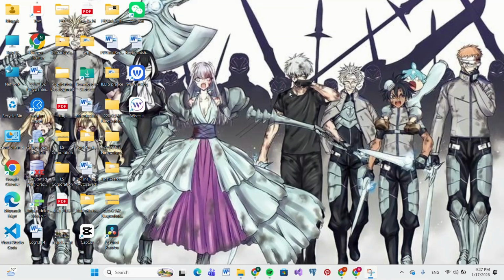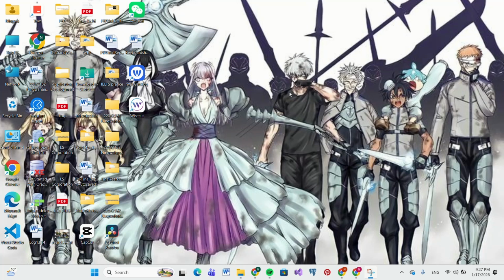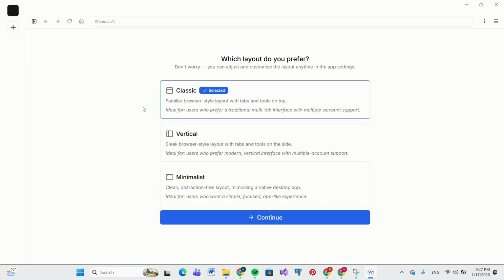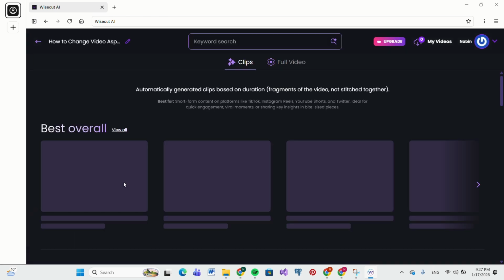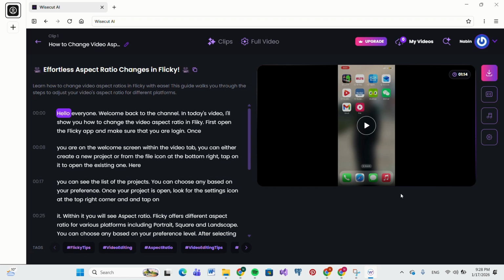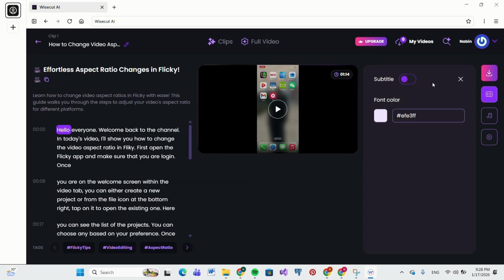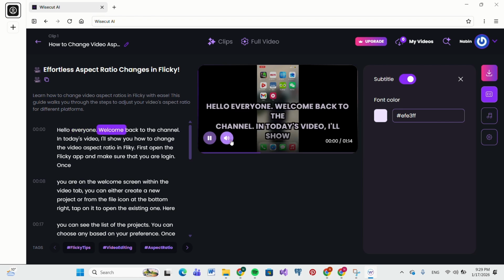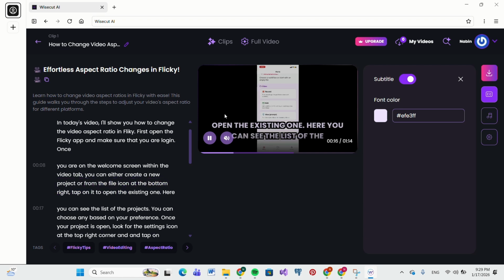How to Add Auto Subtitles in WiseCut 2026?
Learn how to easily add automatic subtitles to your videos using WiseCut AI! This beginner-friendly tutorial shows you the step-by-step process to generate accurate captions, customize fonts and styles, and sync them perfectly with your audio for more engaging and accessible content.

Our channel helps you master video editing tools with simple, clear guides.